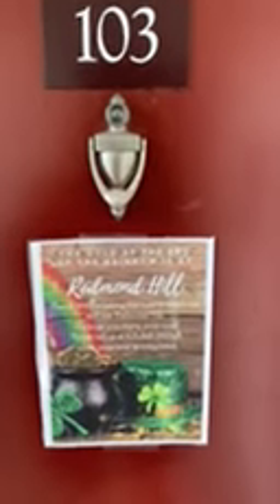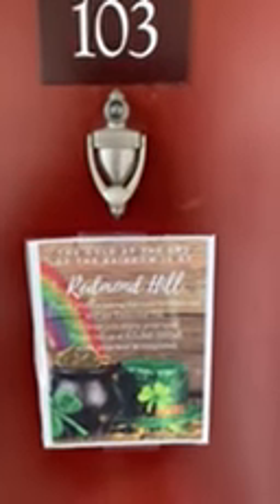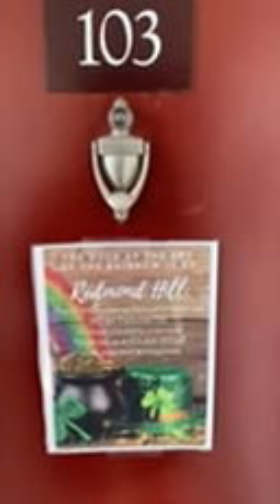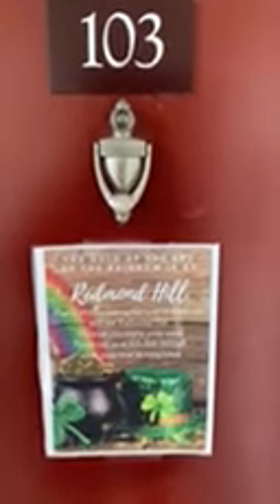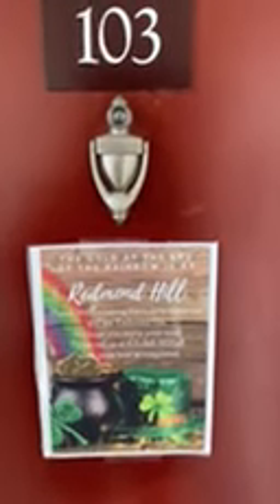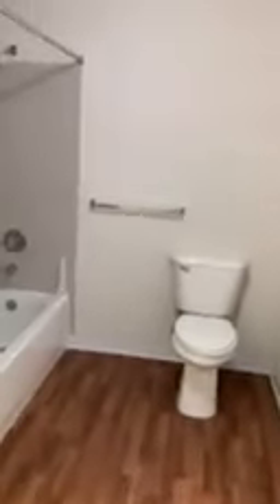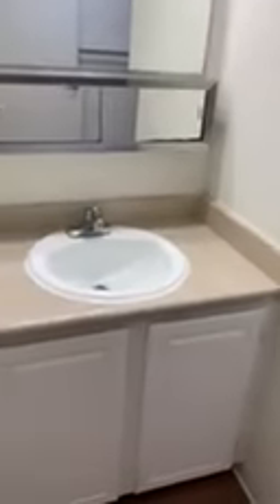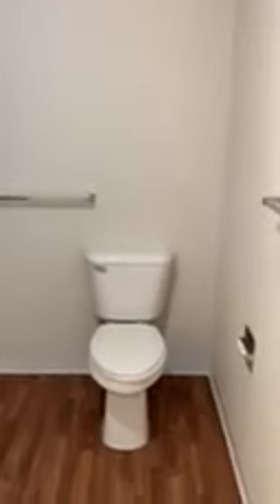T103 - 1 Bed 1 Bath - 700sq.ft Apartment at Redmond Hill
1x1; 700 sq. ft.; Partially renovated sunny ground floor handicap accessible home with living room, bedroom, dining room and kitchen with deep counter tops and cabinets. Has a washer and dryer in home.

Don't forget to check out our amenity video to see all the amazing extras you receive when you call Redmond Hill your home!